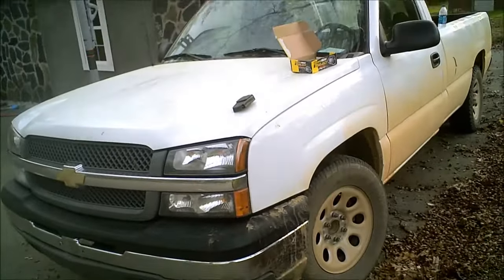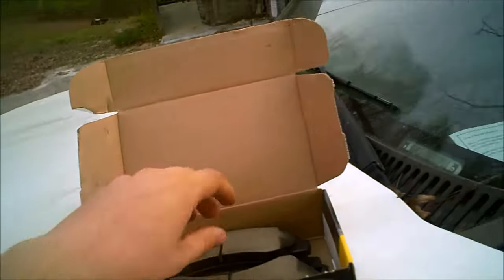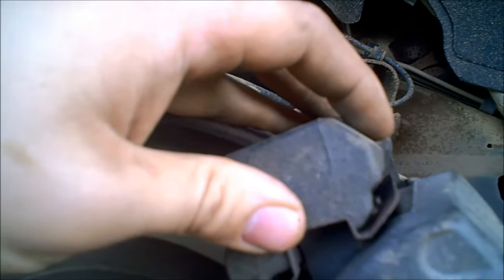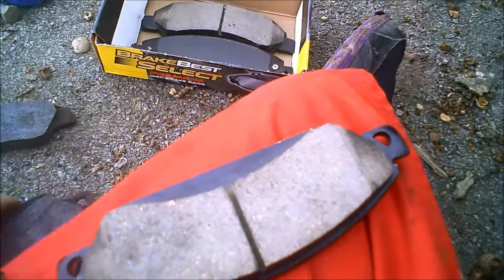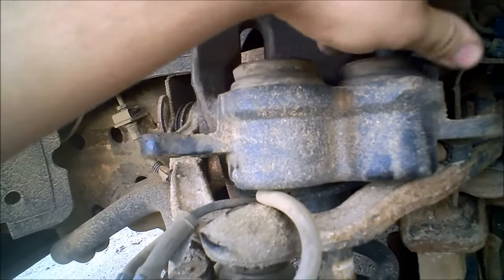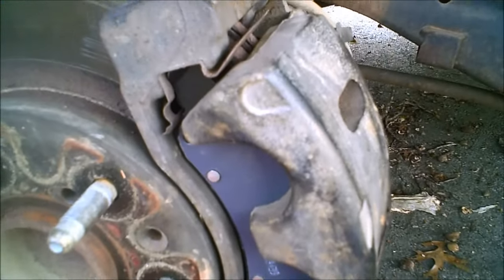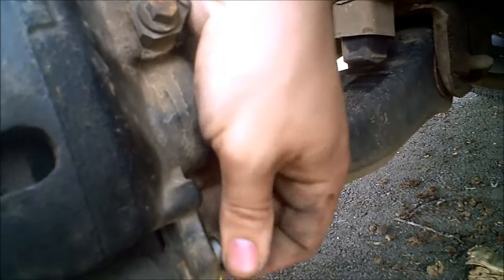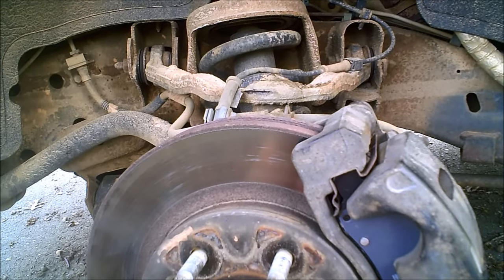How To do brakes on a 05 silverado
this is my brothers truck its awsome long bed v6 4.3 gets 20mpg and its a long bed